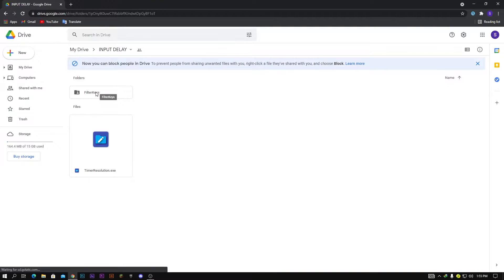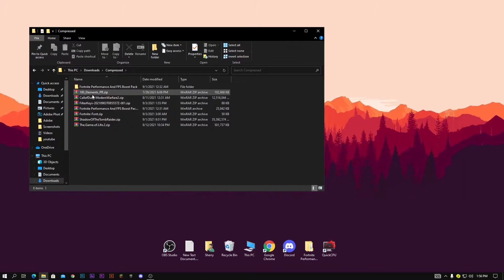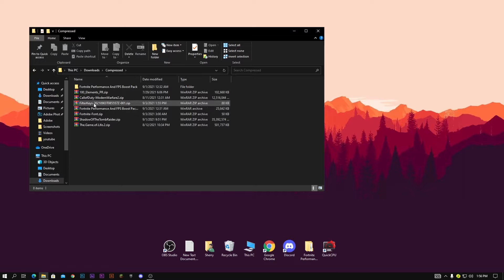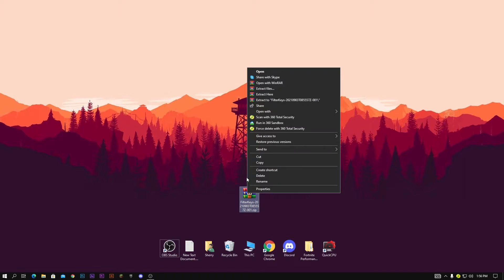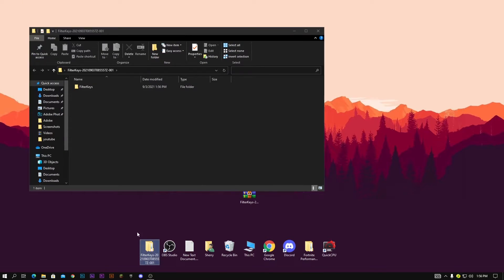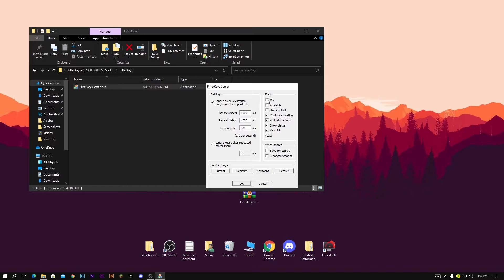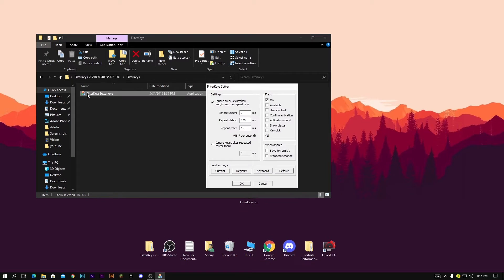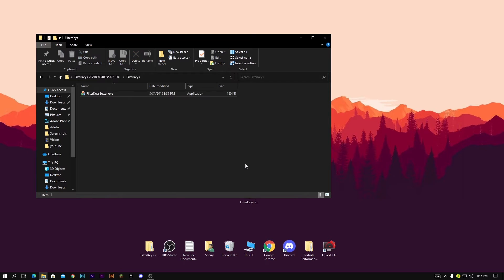HOW TO GET ZERO INPUT DELAY ( secret software )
Hey guys in this video i show you a new software to get zero input delay